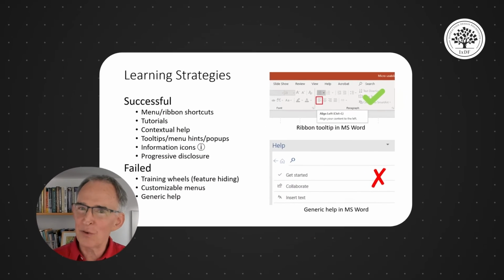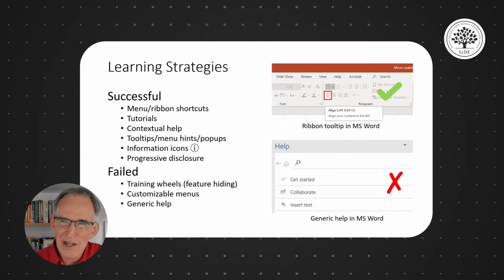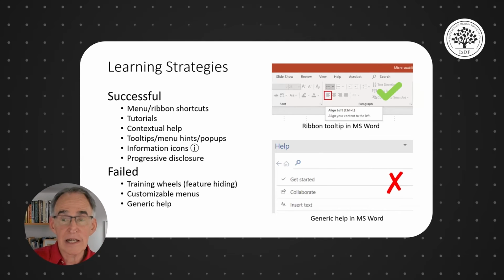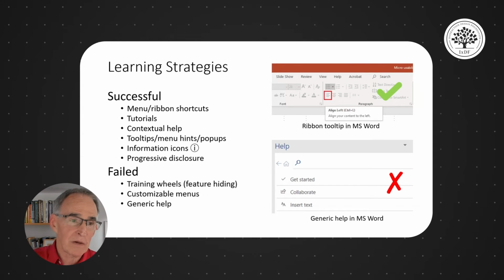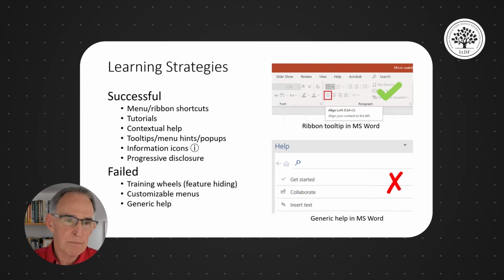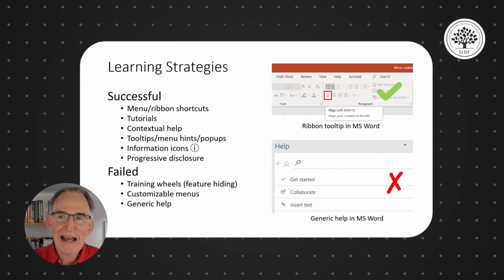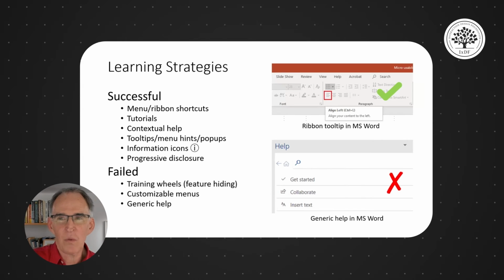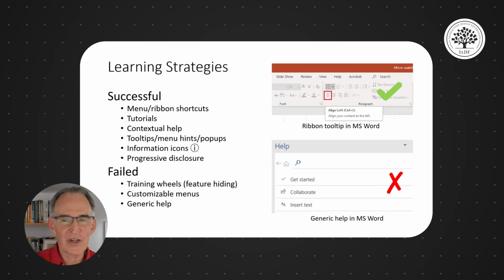Successful Learning Strategies for Your UX Design. Micro-Usability.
Understanding successful learning strategies for your UX design is essential for creating intuitive and user-friendly interfaces. In this video, William Hudson, an expert in interaction design and usability, explores how different learning strategies in UX design and learning strategies in UI design affect user experience. Whether it's tooltips, progressive disclosure, or contextual help, these techniques can make software easier to use by guiding users effectively.

Some of the most effective learning strategies for usability include micro-usability techniques, such as menu hints, tooltips, and information icons. These methods provide users with just-in-time assistance without overwhelming them with too much information at once. However, past approaches like training wheels in software, customizable menus, and generic help sections have often led to confusion rather than clarity. By analyzing examples of learning strategies in apps and examples of learning strategies in software products, UX designers can learn what works best to improve user onboarding and engagement. One of the key challenges in learning strategies in software is helping users understand complex interfaces without requiring extensive documentation. In the past, contextual help allowed users to access relevant guidance instantly, but its decline has made usability more dependent on alternative strategies like progressive disclosure. Knowing how to help your users learn your UX design can improve both user satisfaction and efficiency, whether you're working on desktop applications or mobile interfaces.

This video is particularly useful for designers looking to refine their approach to usability, onboarding, and interaction design. As part of the Interaction Design Foundation (IxDF) community, William Hudson shares insights based on years of experience in the field. Understanding examples of learning strategies in software and how they have evolved can help designers create better user experiences by focusing on what truly helps users learn.

🔗 Learn more about Micro-Usability: How to Design for Frictionless UX in the webinar with William Hudson, Consultant Editor and Author: